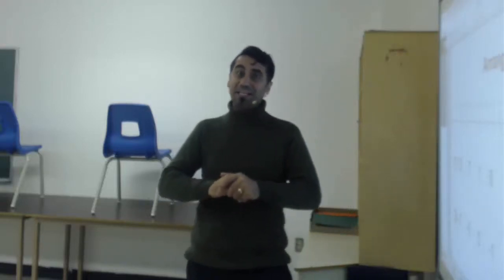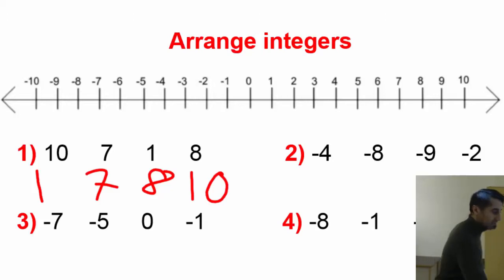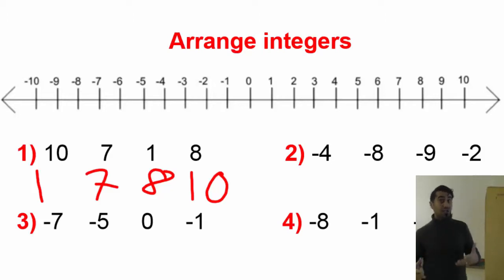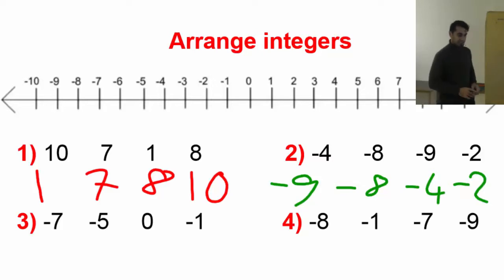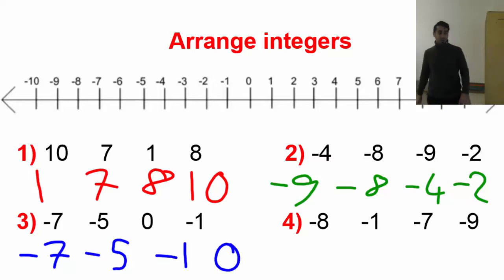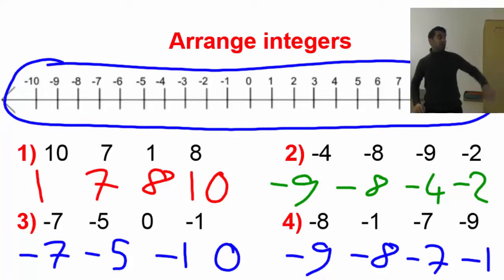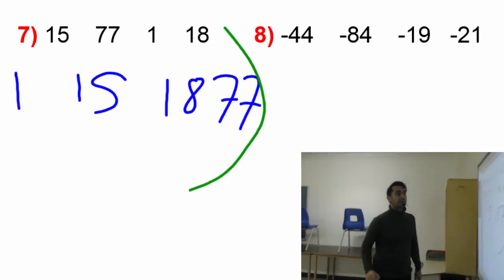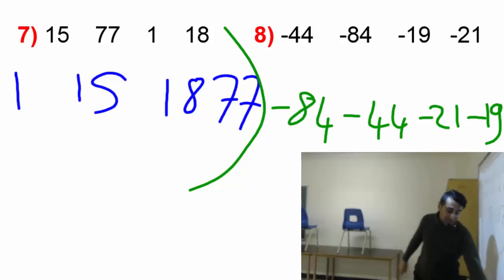Arrange Integers in increasing order